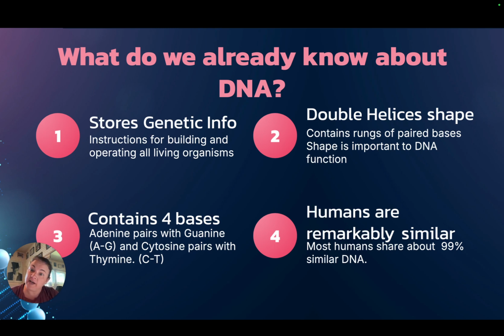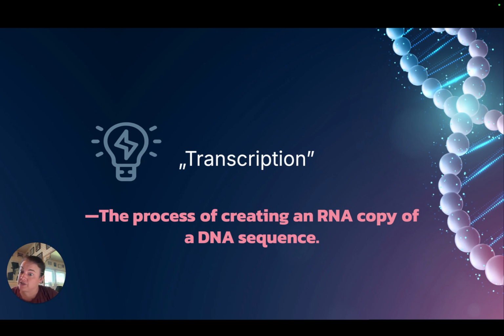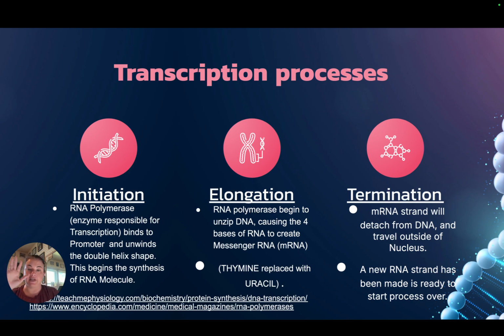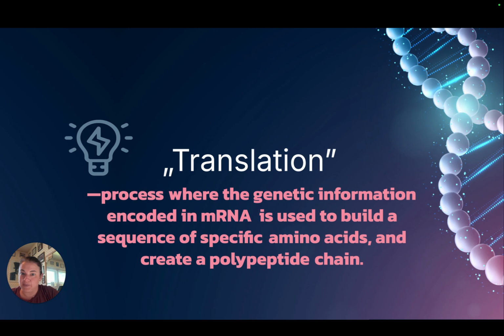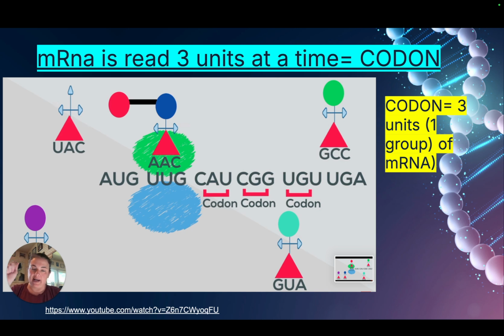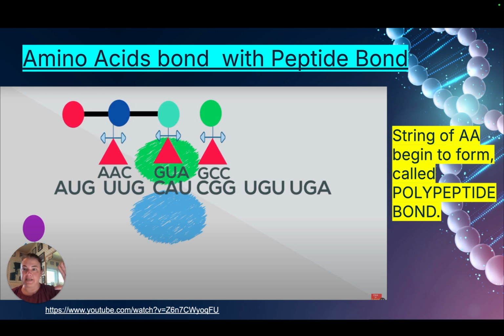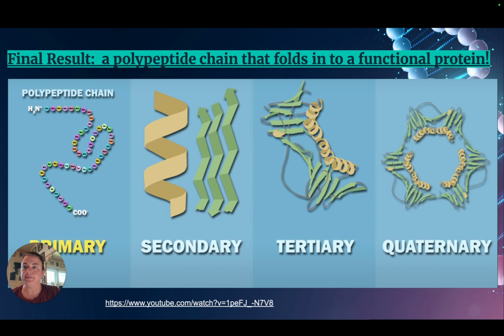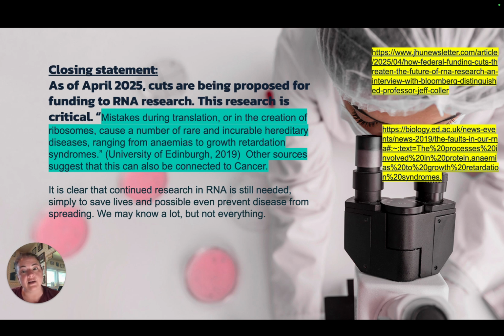Understanding DNA Transcription and Translation A Journey into the Cell 🧬 2 copy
Shannon Salcido
Biology 1011
ACC
Summer 2025